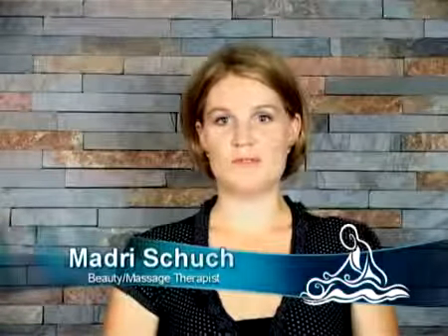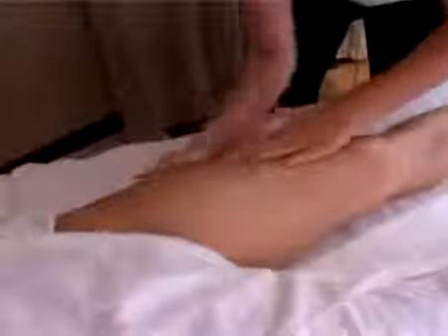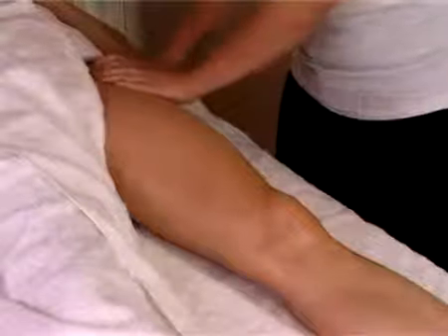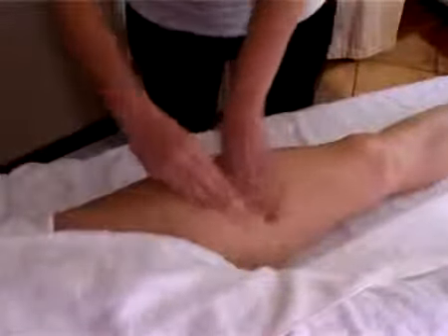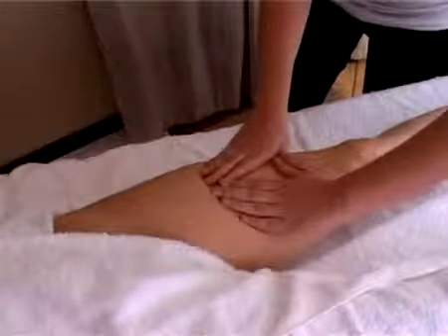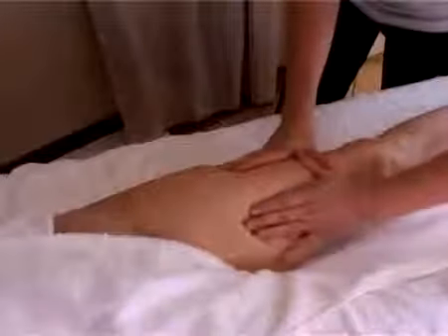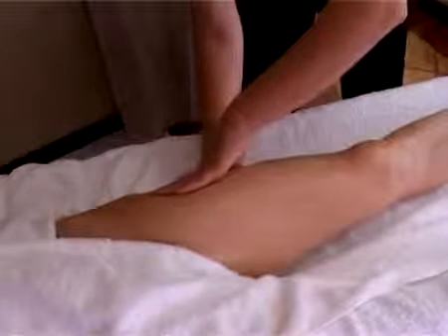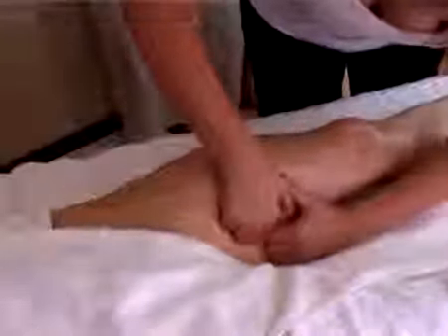Learn How To Do Anti Cellulite Massage